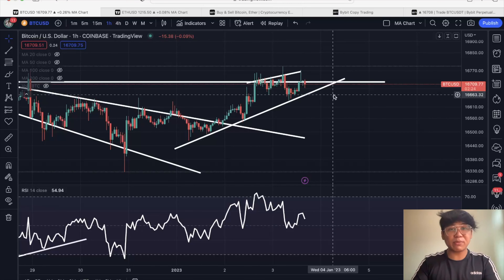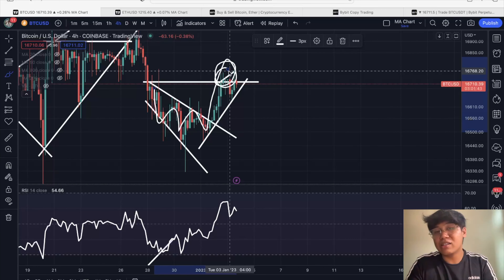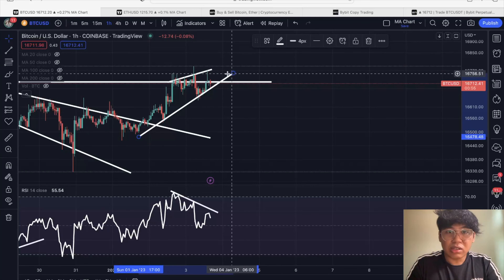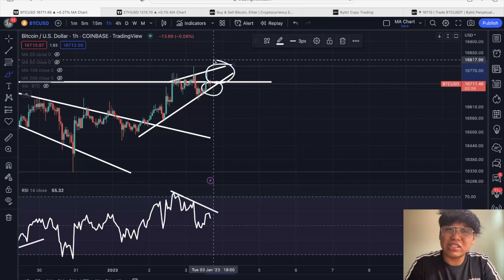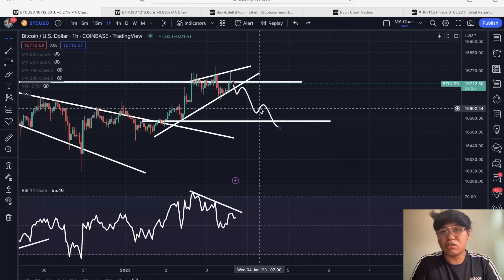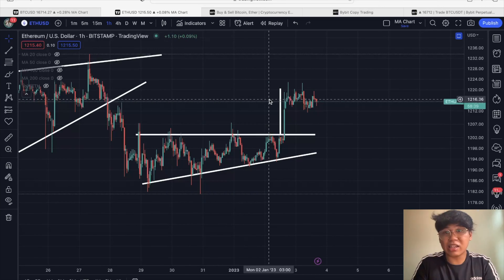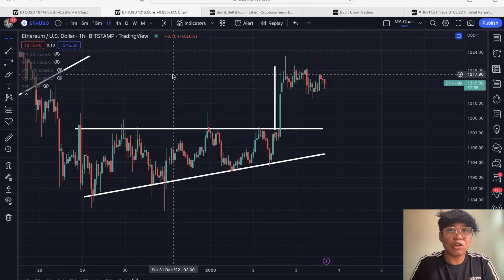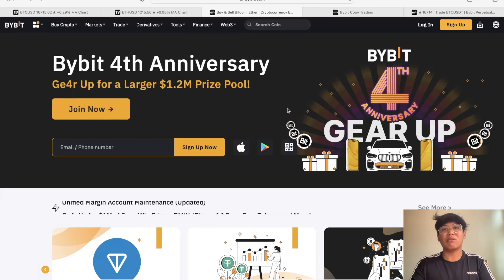Potental BEARISH Movement for Both Bitcoin and Ethereum!!! || Crypto Tagalog